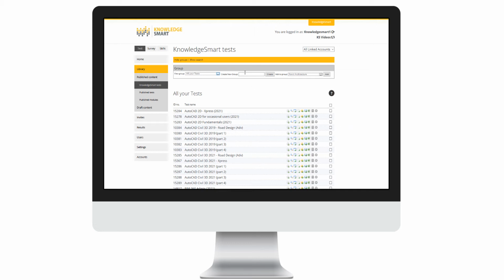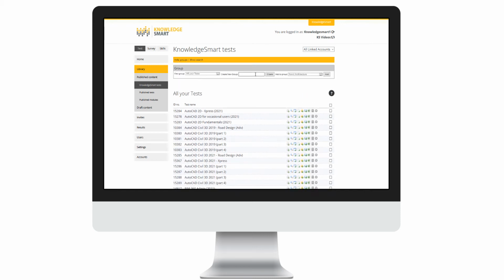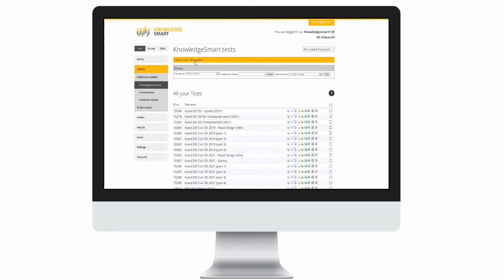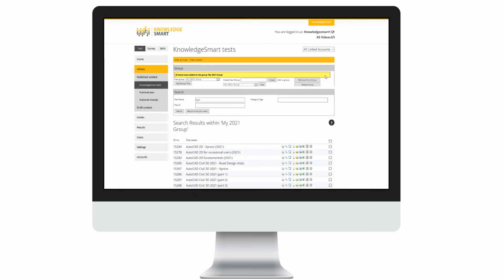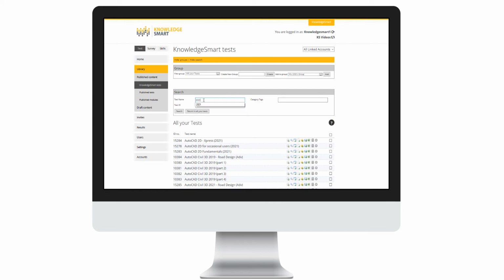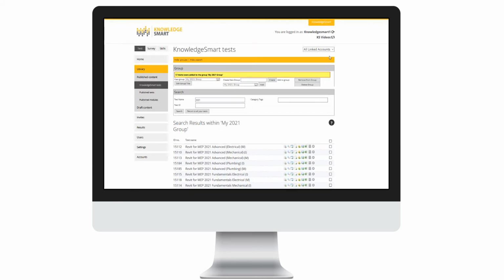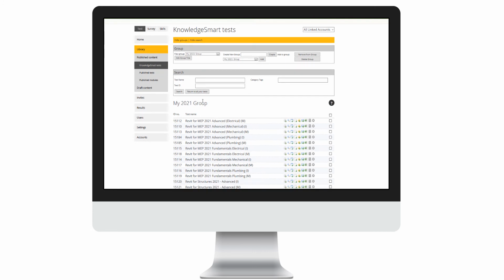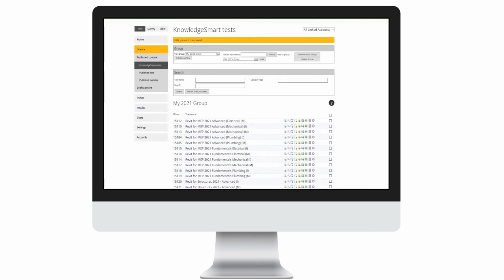KS Admin Support Group Library Topics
In this video, we share how KnowledgeSmart administrators can easily group their updated library content. This makes it easier to filter to specific assessment titles and streamlines the management of your assessment library.